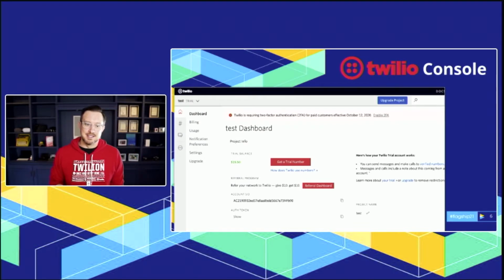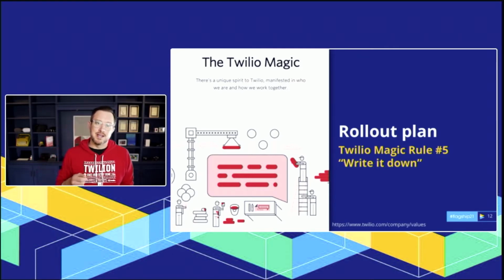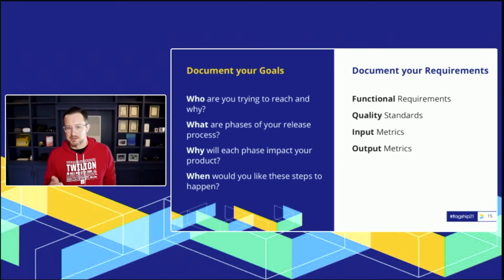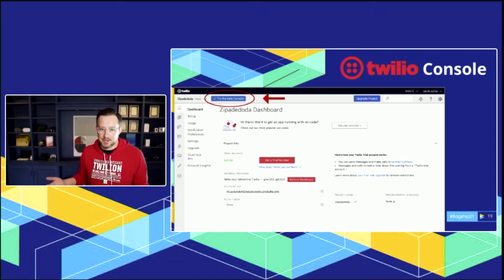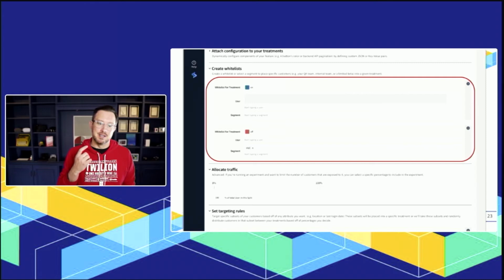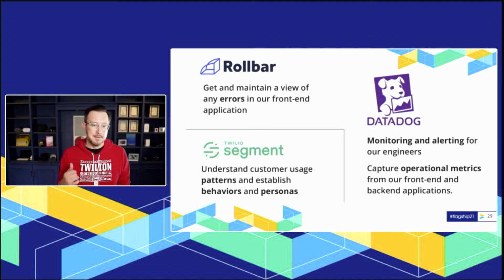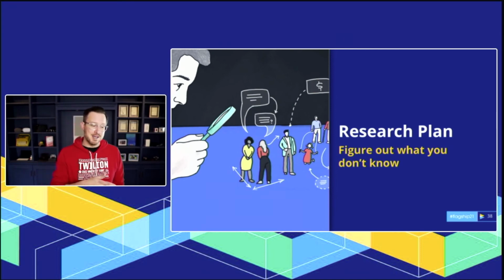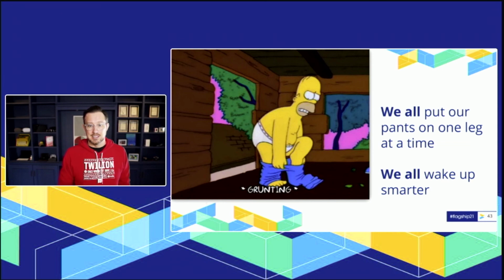Twilio Console Reimagined via Feature Flags and Data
With nearly 932 billion human interactions on their platform every
year, Twilio and its engineering teams uphold high standards for
the performance and impact of their new features on developers.
Principal Product Manager of Developer Experience Jacob Surber
shares how they leveraged qualitative and quantitative data to guide
the release of their new Twilio Developer Console.

Jacob Surber, Principal Product Manager - Developer Experience / Twilio ___________________________________________________